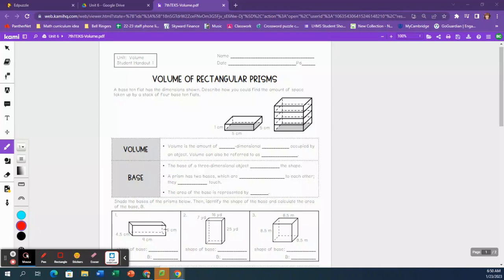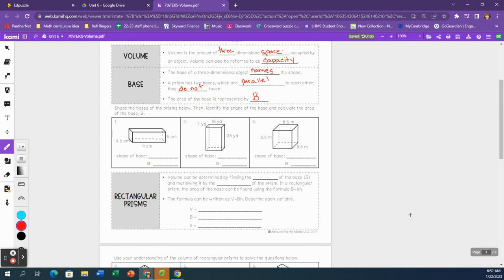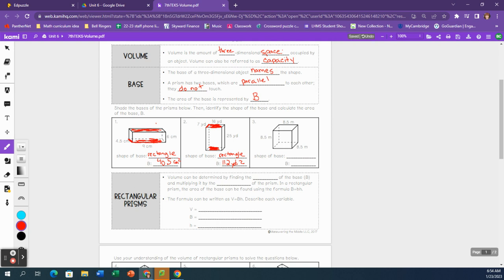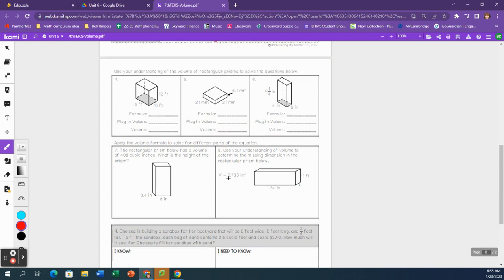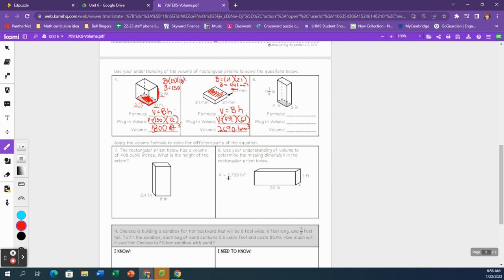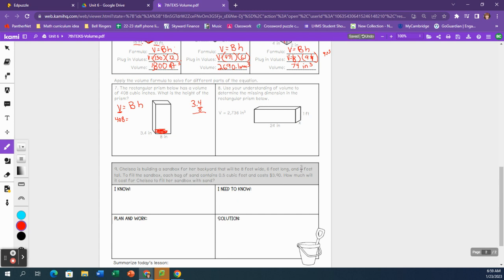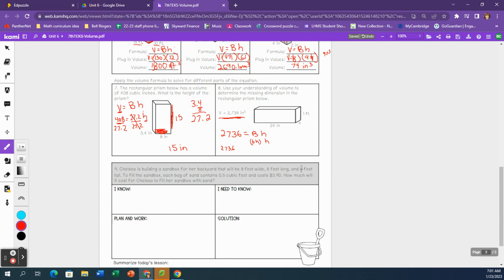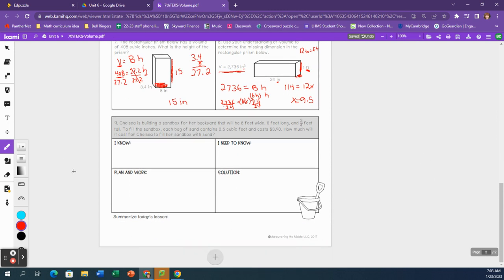Volume of Rectangular Prism